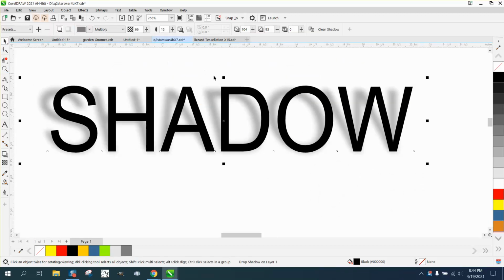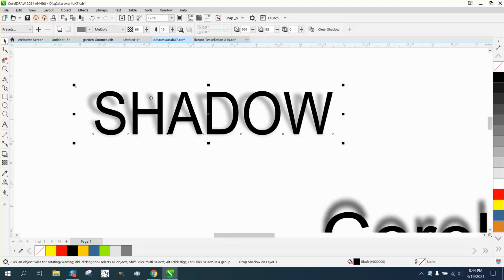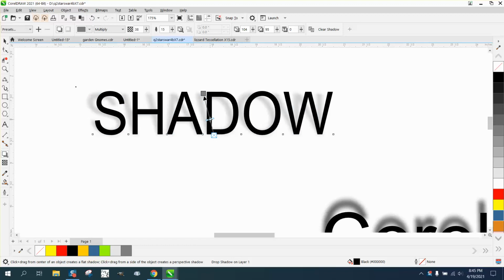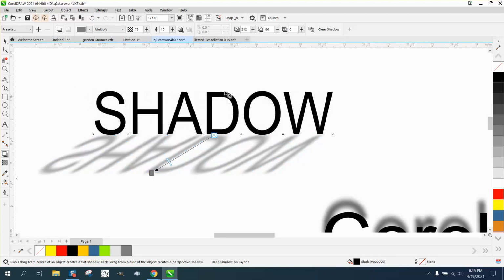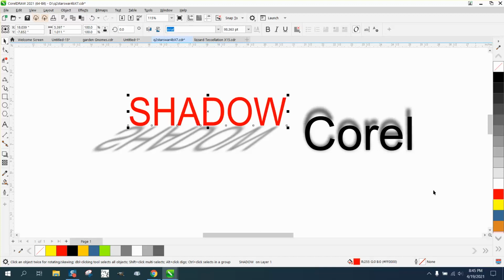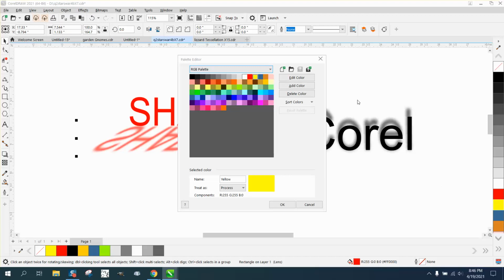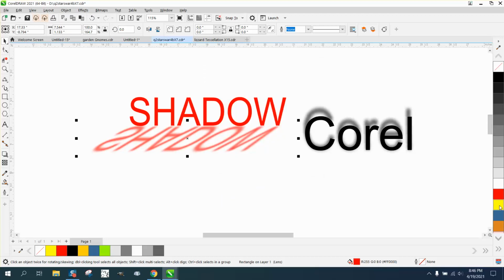Corel Draw Tips & Tricks Drop Shadow more info